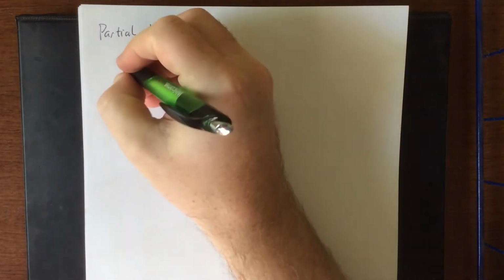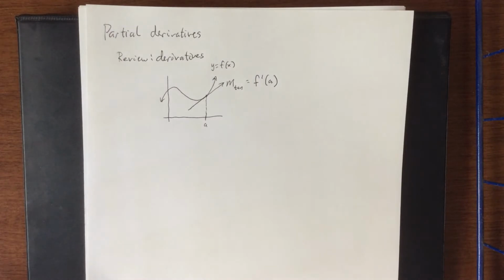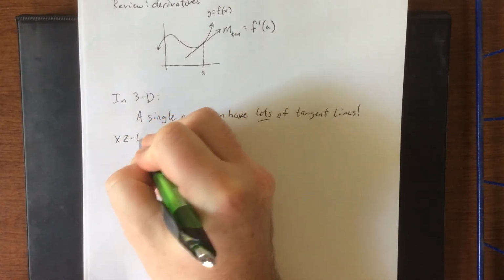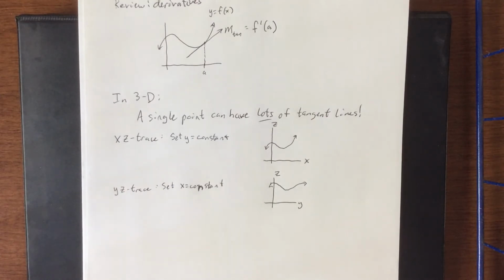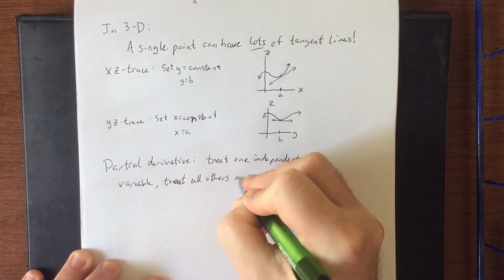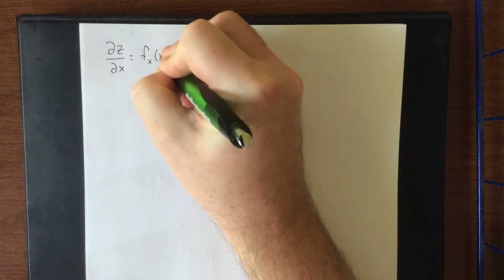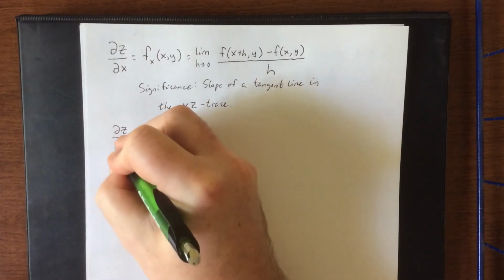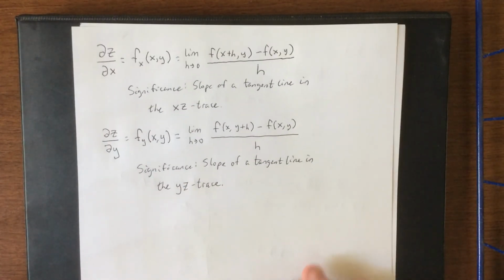Partial derivatives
A review of derivatives, as well as the introduction of partial derivatives and their significance